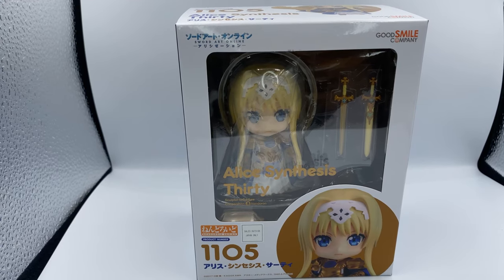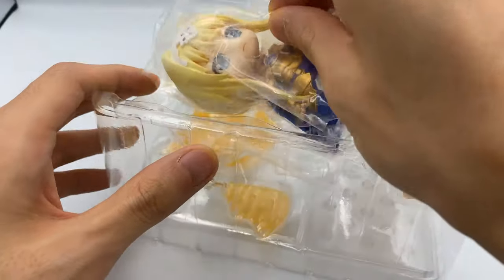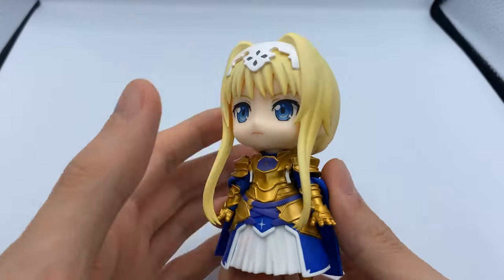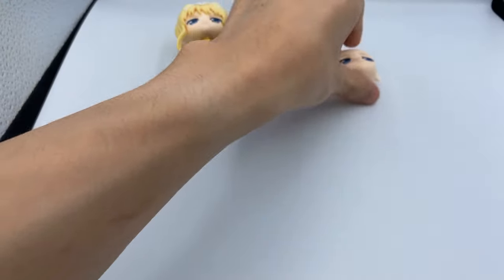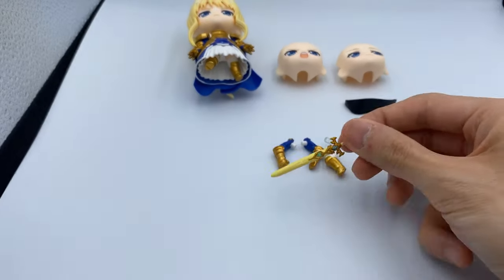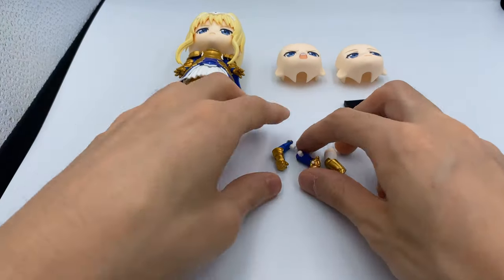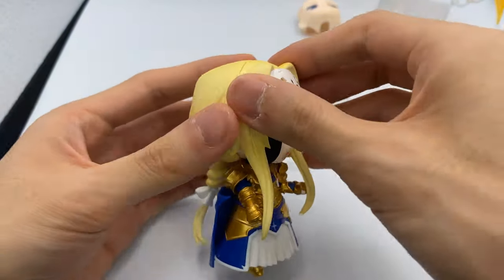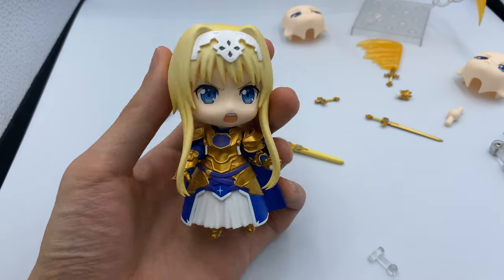Nendoroid: Alice Synthesis Thirty Unboxing/Review (Sword Art Online)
It's time to unbox Pirate Saber from the digital world!

Product Name: Nendoroid Alice Synthesis Thirty
Series: Sword Art Online: Alicization
Manufacturer: Good Smile Company
Category: Nendoroid
Price: ¥5,093 (Before Tax)
Release Date: 2019/08
Sculptor: Shichibee
Cooperation: Nendoron

Find me on these other places!